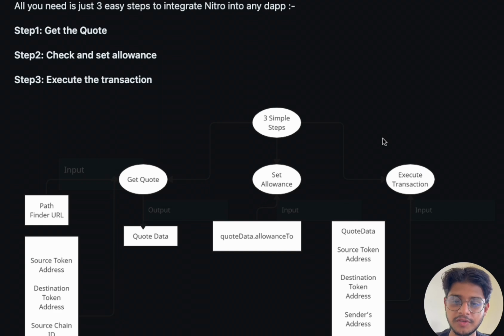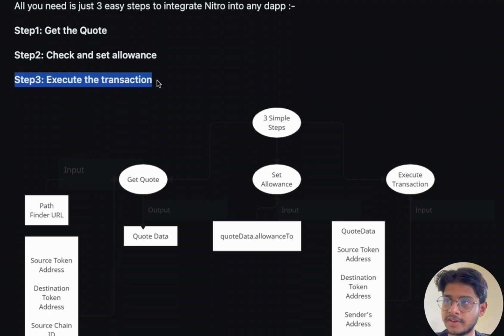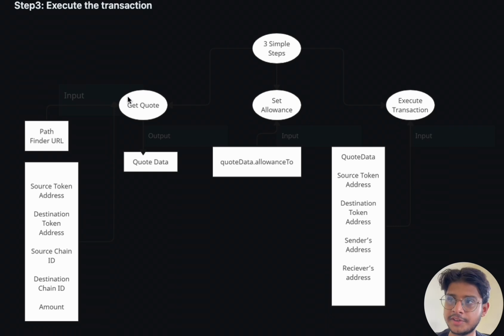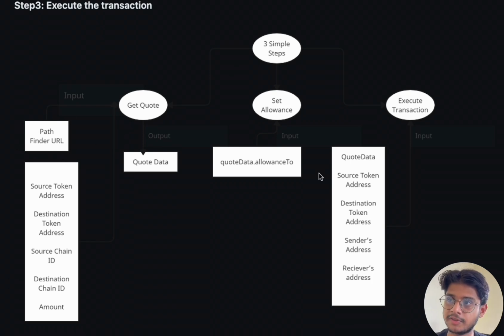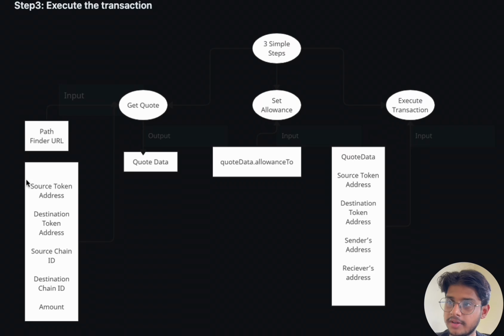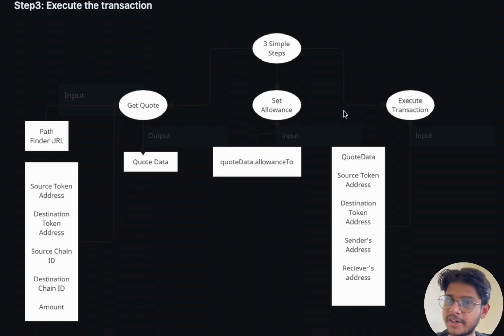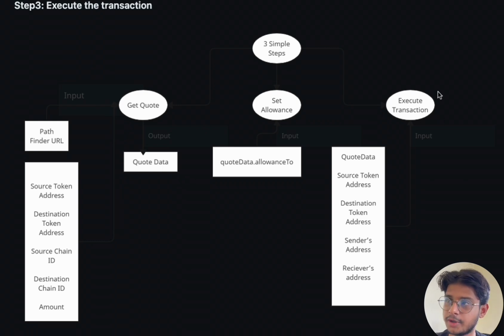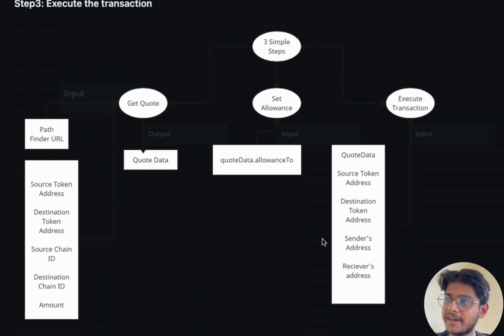Ep 1 - PathFinder API Flow | Building on Router Nitro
A quick introduction to the PathFinder API and its architecture. Discover how to navigate and utilize this essential component in your cross-chain projects while building on Router Nitro.

About Router Nitro:
Router Nitro, developed by Router Protocol, is a flagship dApp built on the Router Chain. It exemplifies a new generation of cross-chain bridges, utilizing an Intent-based, Optimistic transfer system with stateful bridging and contract-level integrations. This platform sets itself apart by being the most gas-efficient, highly capital-efficient, and fastest asset bridge, leveraging a revolutionary reverse-verification flow. The open network allows anyone to join as a forwarder, contributing to the robust, secure, and scalable ecosystem that Router Nitro offers.

Key Features:
- Zero-TVL Intent-Based Asset Transfers
- Open Network: Permissionless participation
- Fast Transfers: Under 20 seconds in most cases
- Capital Efficiency: No locked capital required in smart contracts
- Unparalleled Gas Efficiency: Over 50% savings compared to peers
- Security: Backed by a PoS blockchain network